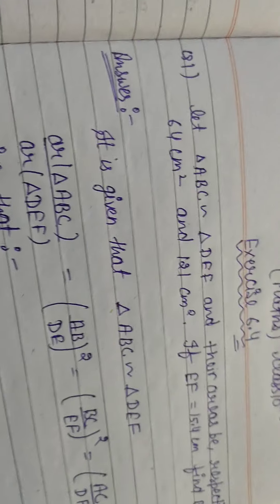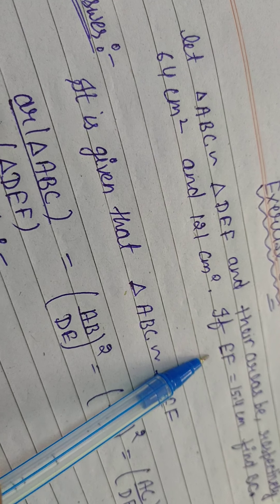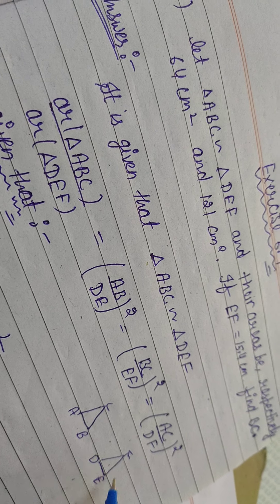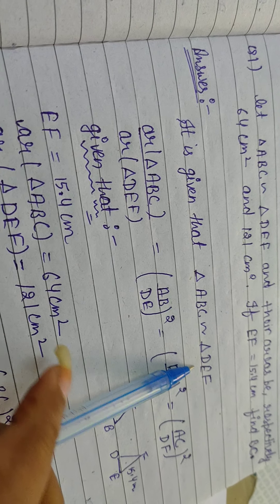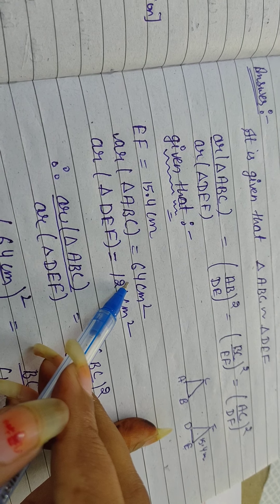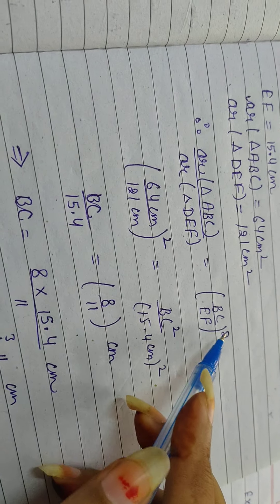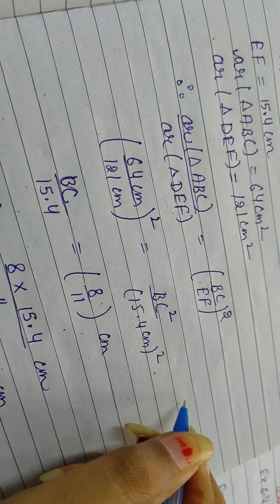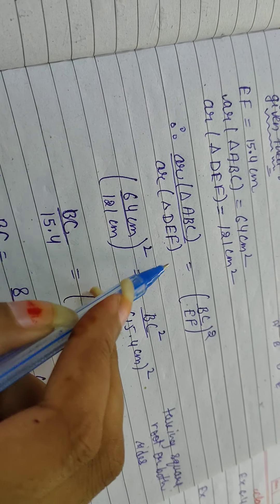class 10 maths unit 6 exercise 6.4